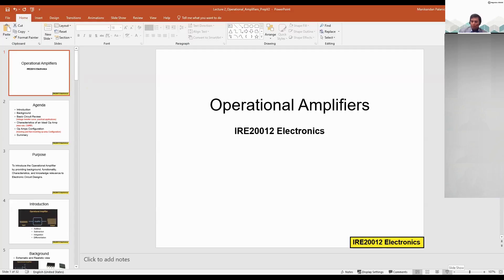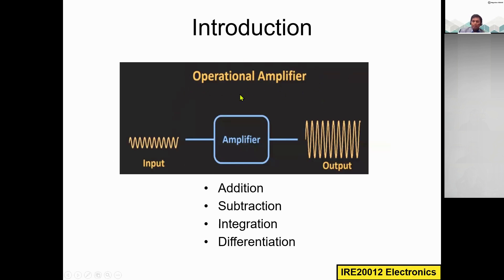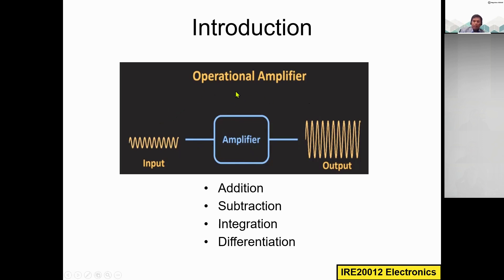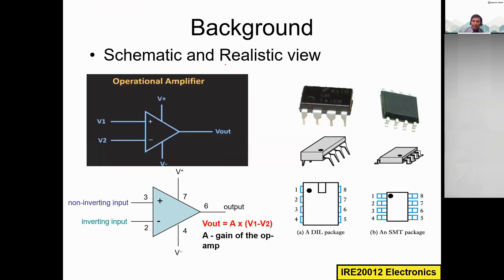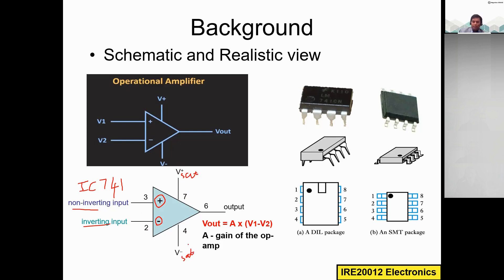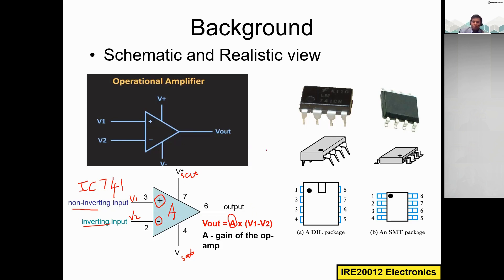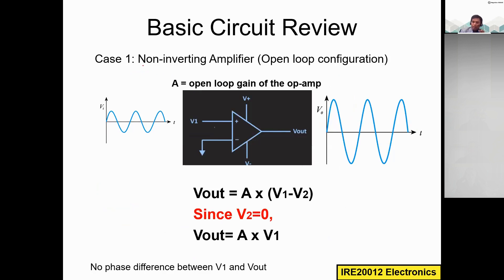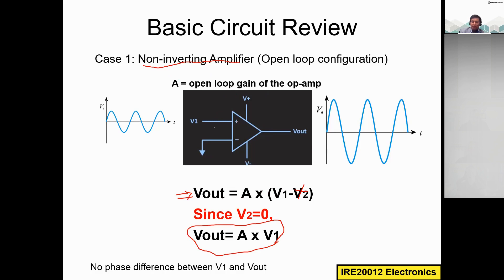Electronics P2, 2 Inverting and Non Inverting Op amps: Open loop configurations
Explaining inverting and non-inverting operational amplifiers with open loop configurations.